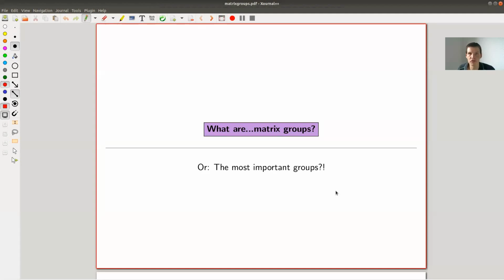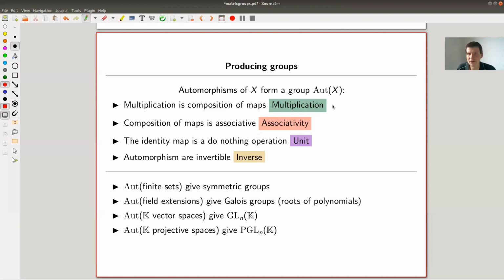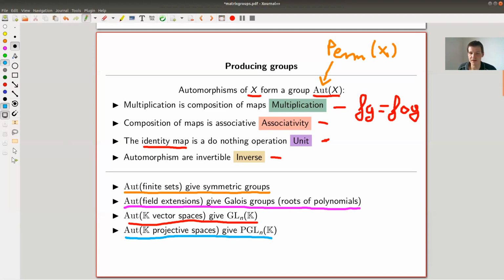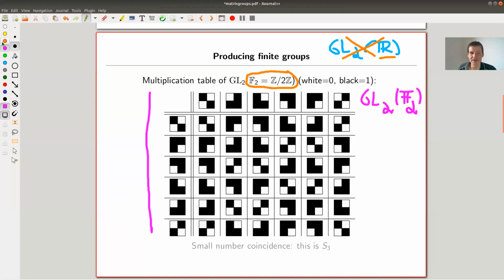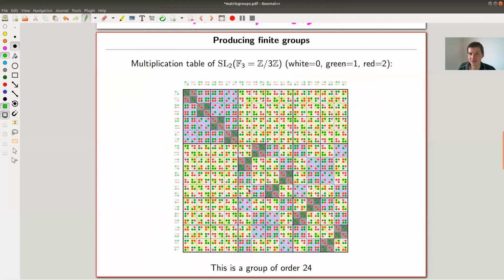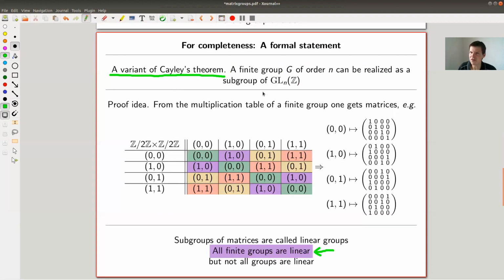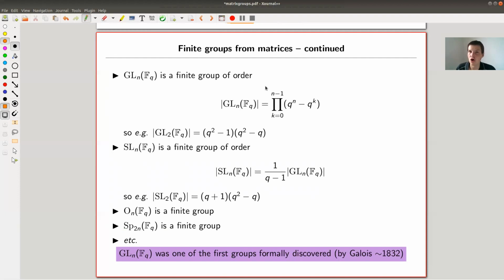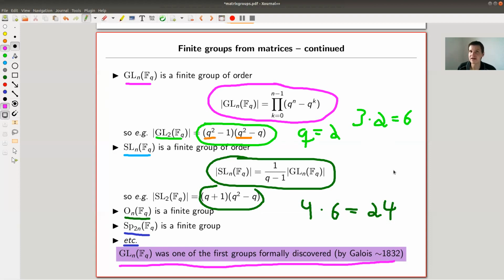What are...matrix groups?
Goal.
Explaining basic concepts of (a classical course in) algebra in an intuitive way.

This time.
What are...matrix groups? Or: The most important groups?!

Slides.

Material used.

Multiplication table of SL2(F3).

Periodic table.

Mathematica.